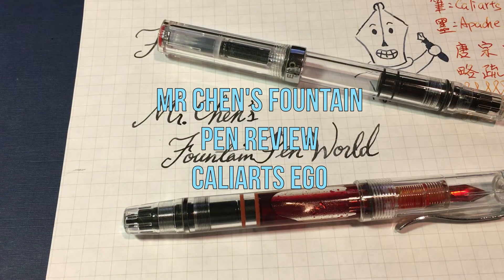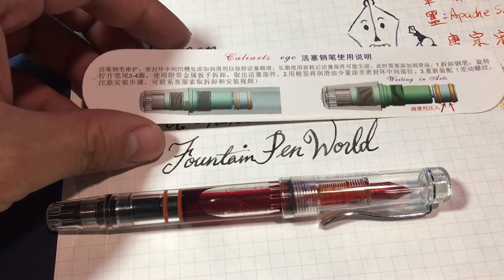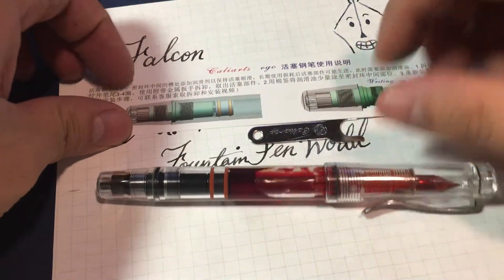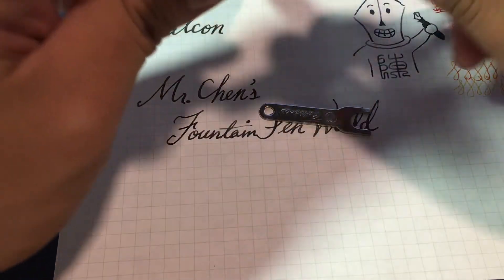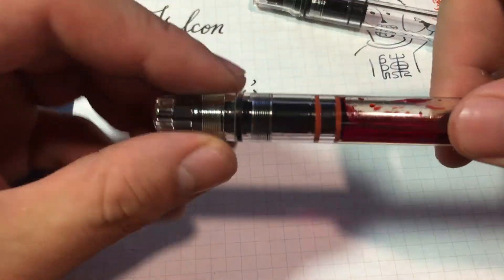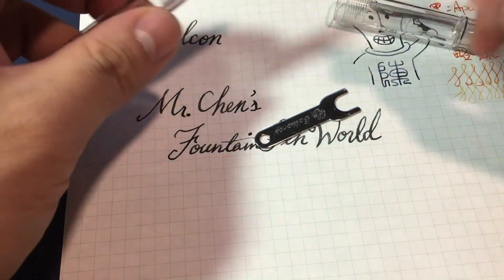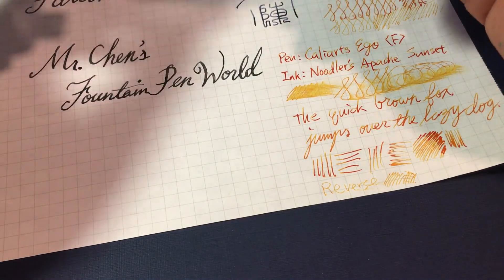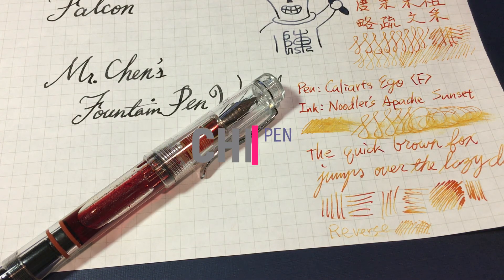Mr. Chen's Fountain Pen Review - Caliarts Ego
This is a Chinese piston filler pen.